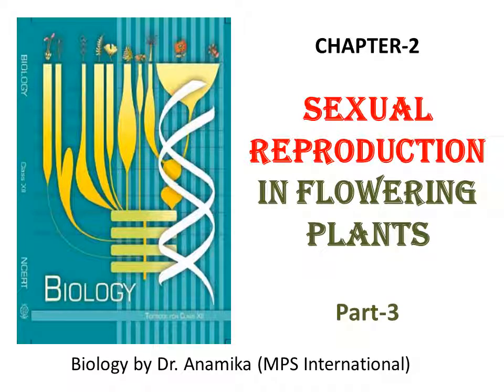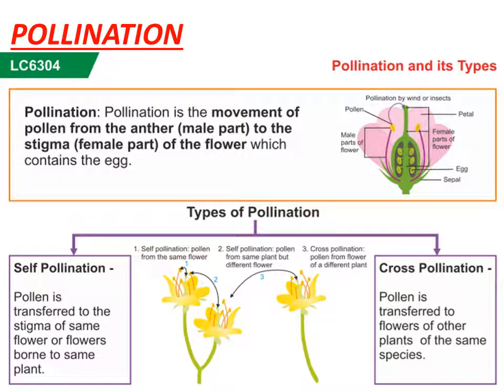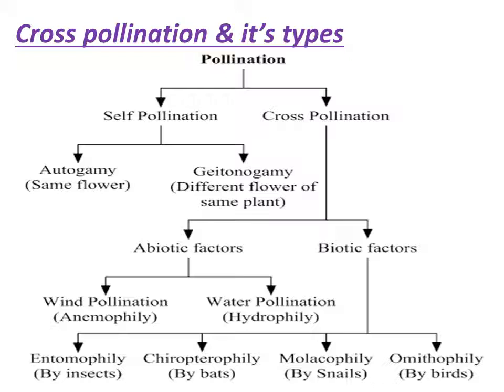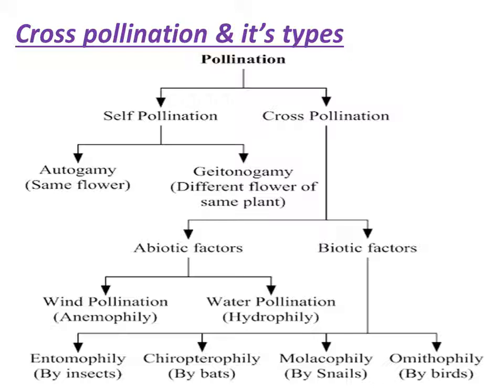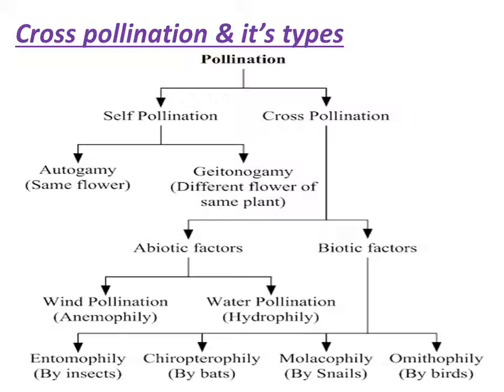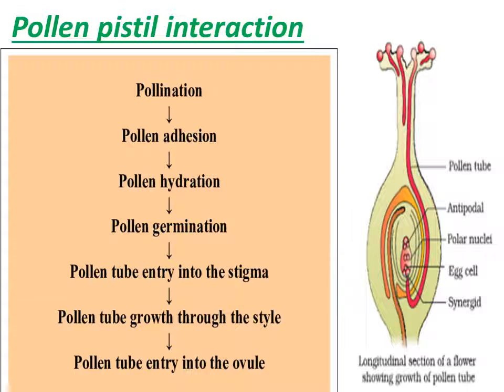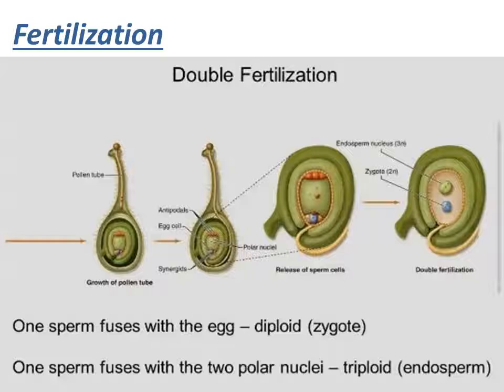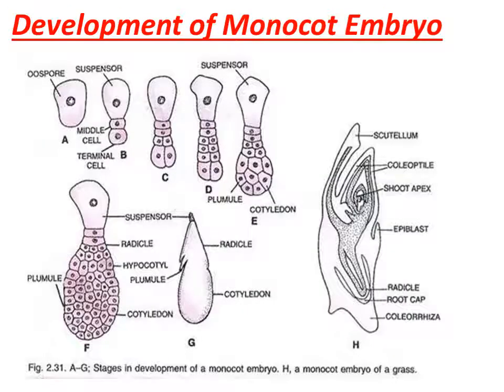class XIIchapter 2 part 3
Biology by Dr. Anamika